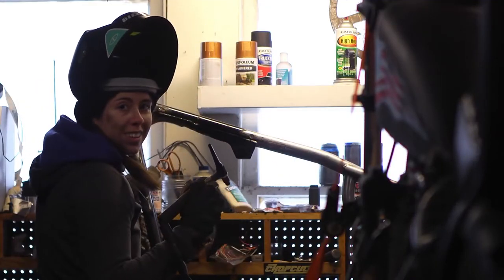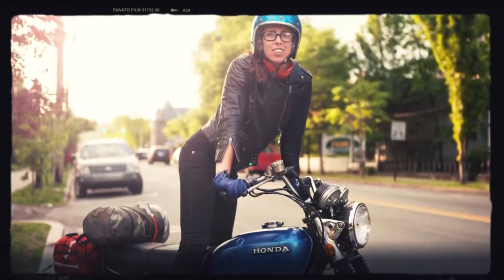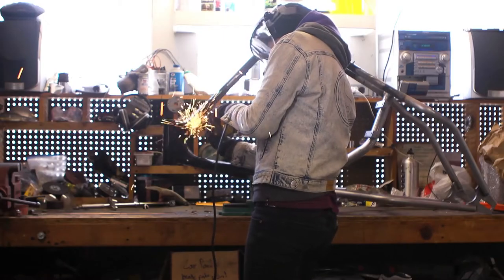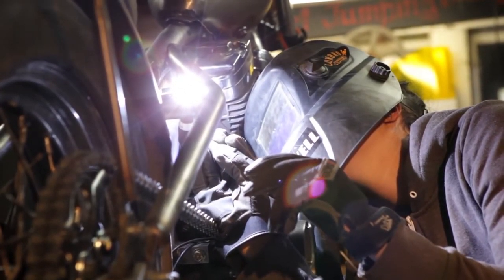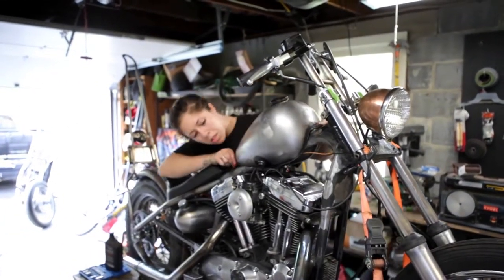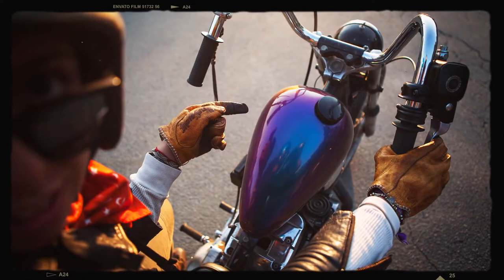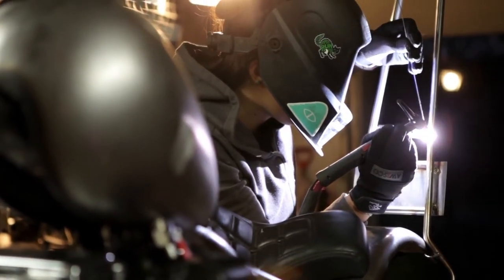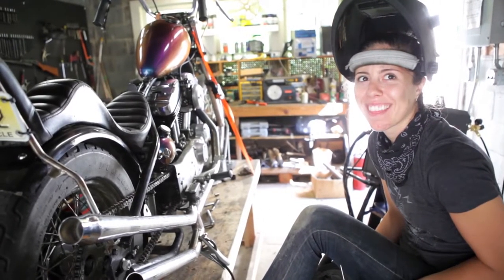Inspirational Motorcycle Women - Virginias Harley, A girls bike.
Girls can build their own bikes too! It's not just the men that do these jobs so if you want inspiration on how to go about it watch this video...

Credit to:

Jay Cagney - photography and videography
Virginia Hall - bike builder and motorcycle woman extraodinaire